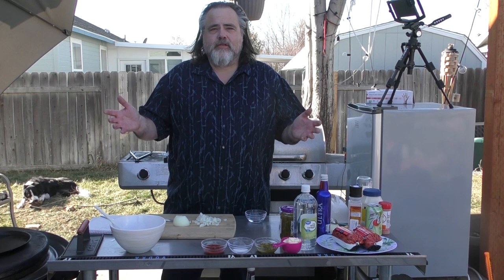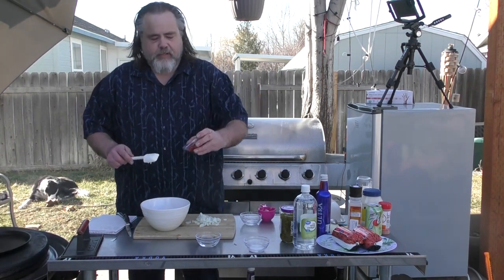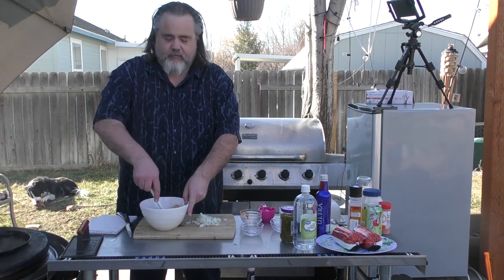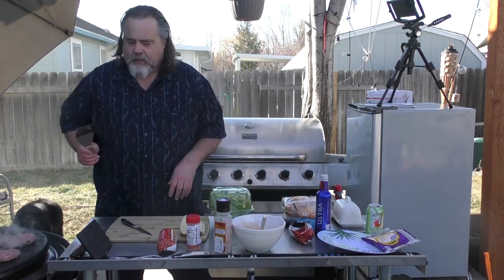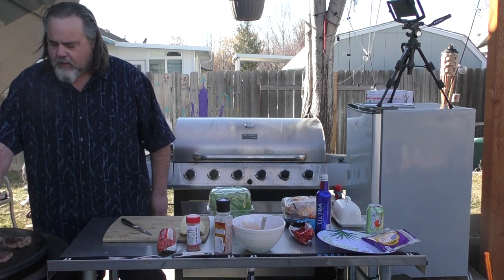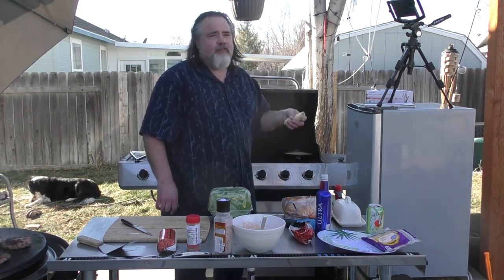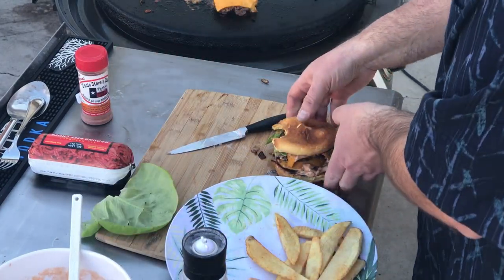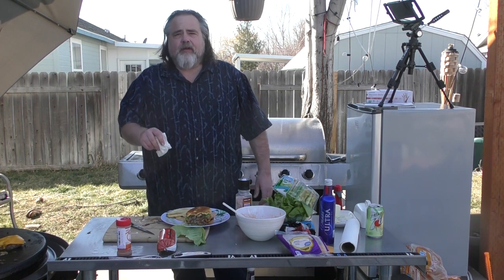How to Make a Cheese Smashburger with Homemade Sauce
Were making a smash burger that is animal style. And what do we mean by animal style? Well, those of you who go to In and Out Burger know what I'm talking about and to add to that we made their sauce for the burger. Remember the potato peel from the last episode? The one with the Worlds record for the longest potato peel? Well, were making fries with the potato. You gotta try this one. Oh, and notice the name change? Why you ask? Well we changed it to reflect better what we are all about. I hope you enjoy!
Cut up half an onion and place on grill with butter to cook
1 lb of burger - Place on the grill. When almost done place cheese over burger and let it melt
In and Out sauce
1/2 cup of mayo
3 tbsp of Ketchup
2 tbsp of sweet relish
1 1/2 tsp of sugar
1 1/2 tbsp of white vinegar
Mix and put to the side until the smash burger is complete